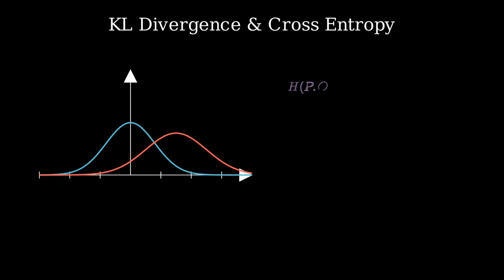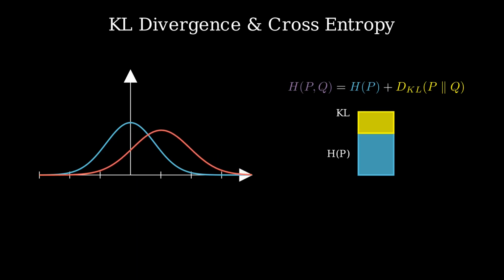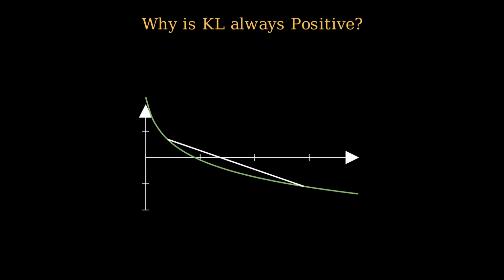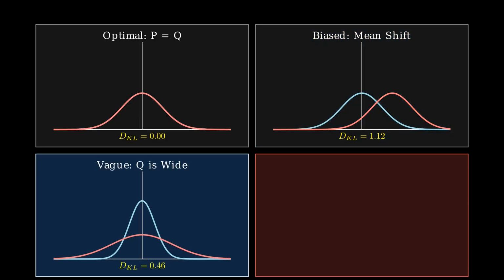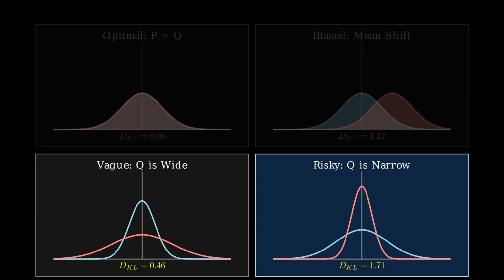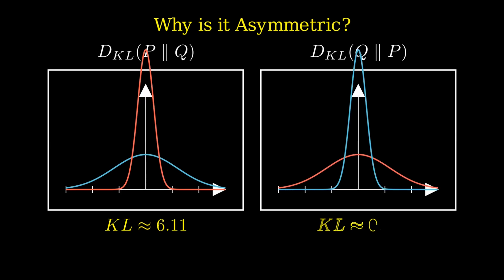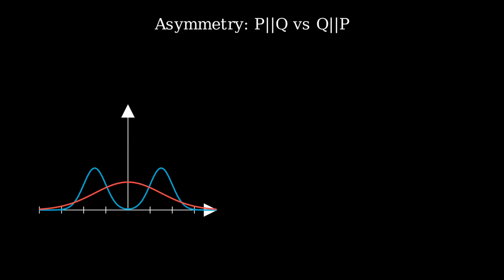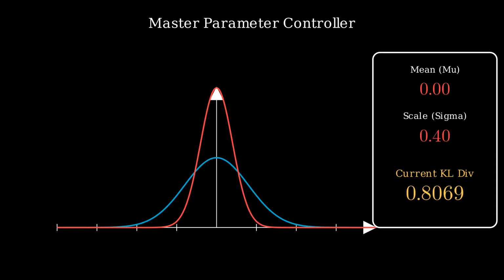Introduction to KL Divergence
In this video, we explore Kullback-Leibler (KL) Divergence showing how it emerges from cross entropy and why it is asymmetric.

👍 Like if this helped you understand KL divergence